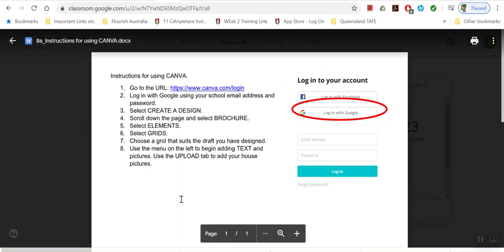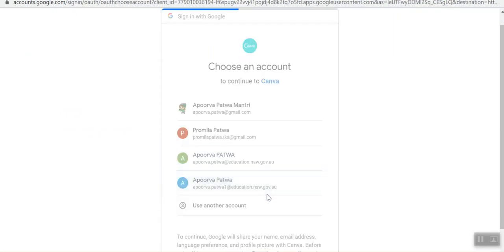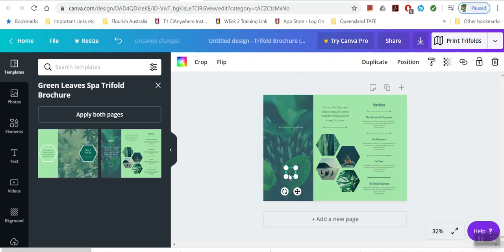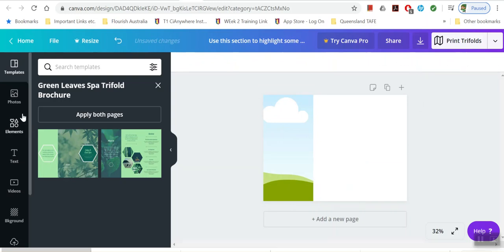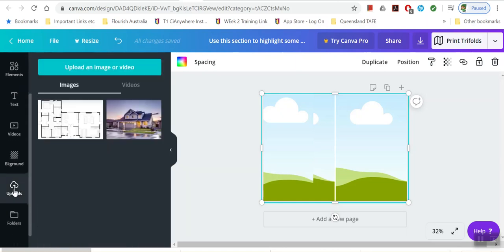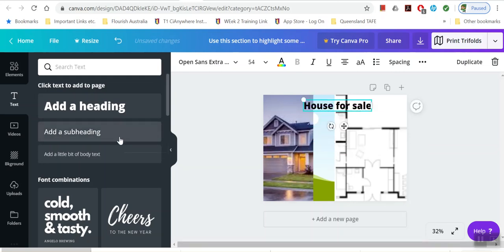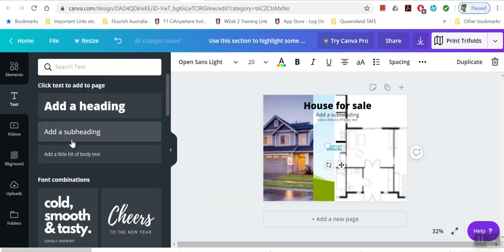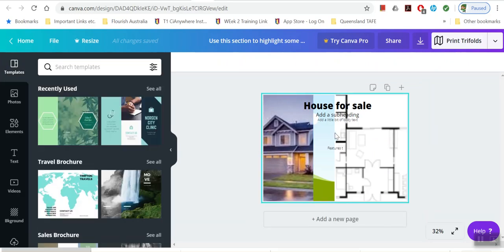How to use Canva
In this video, we will see how to make simple brochures for House sale using Canva.